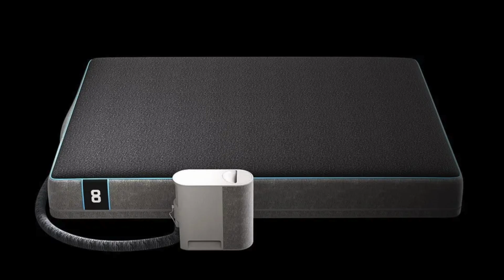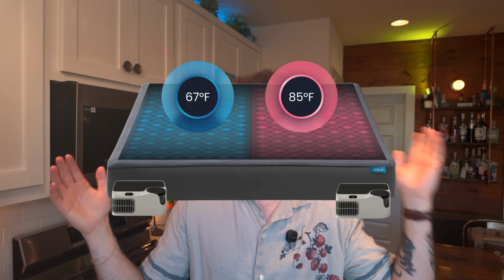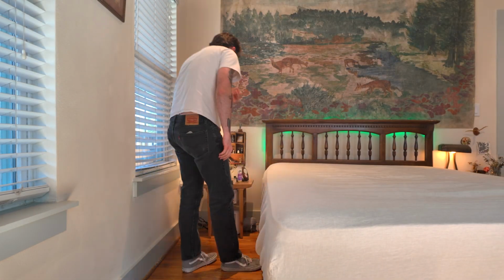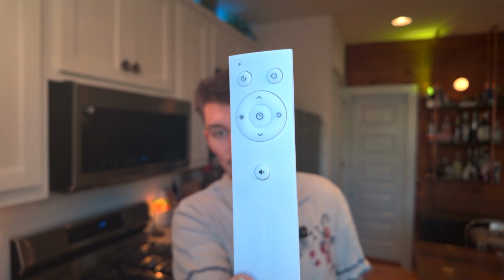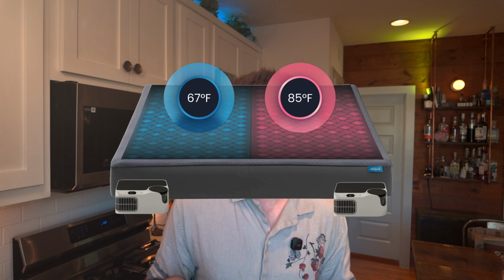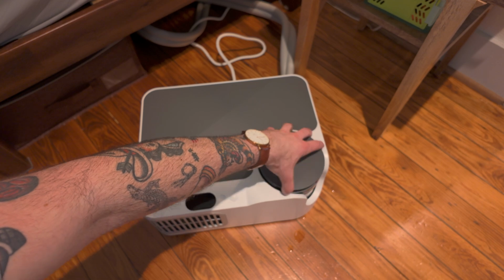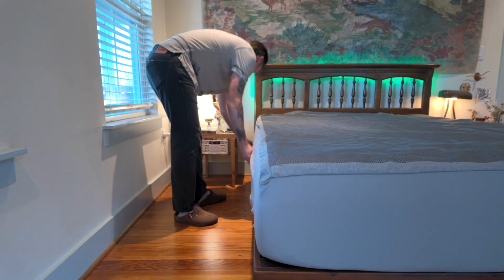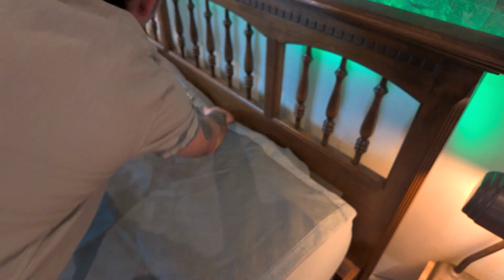No More Hot Sleeping: Eight Sleep vs. Hydrosnooze vs. ChiliPad Pro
If you’re a hot sleeper or live somewhere warm (hi, fellow Texans), this one’s for you. I tested three popular water-based bed cooling systems—Hydrosnooze, ChiliPad Pro, and Eight Sleep—to see which actually helps you sleep cooler and whether any of them are worth the price.

Spoiler: I live with my partner, we both run hot, and I need to sleep under a blanket. So this was personal.

No sponsorships here—just my honest take on everything from setup and noise to comfort, features, and pricing. Let’s break down what each system does right, what it gets wrong, and which one I’m keeping on my bed.

Hydrosnooze (budget-friendly, single-zone)
ChiliPad Pro by SleepMe (mid-tier, dual-zone, Wi-Fi optional)
Eight Sleep (premium, requires subscription)

My Verdict:
Hydrosnooze is tempting at $600, but it cuts too many corners—cooling is inconsistent, build quality is meh, and it just didn’t work for two people. ChiliPad Pro, on the other hand, surprised me. It’s $1500, but the dual zones, smart controls, and cooling power made a real difference. Eight Sleep? I can’t get behind a $200/year subscription for a bed pad.

New Videos Weekly:
I post reviews, product tests, and smart home experiments every week. No fluff, just useful stuff.

Chapters:
00:00 - What is a bed cooling system?
01:14 - What is Eight Sleep?
02:02 - What is Chilipad Pro?
02:45 - What is Hydrosnooze?
03:12 - Using the Hydrosnooze.
06:19 - Using the Chilipad Pro.
10:55 - Which system is worth it?